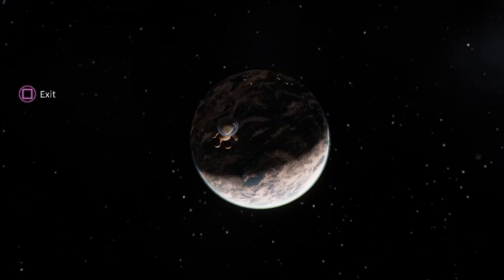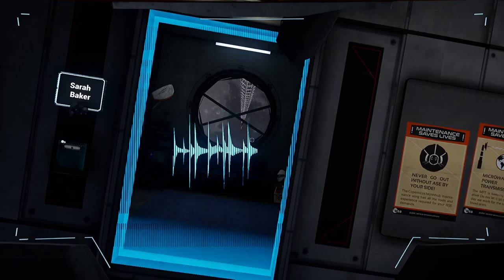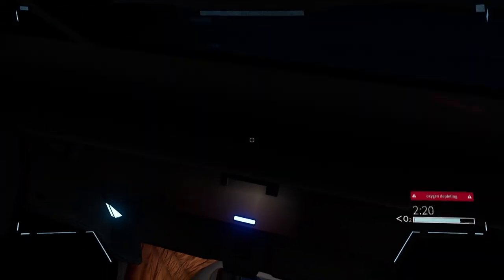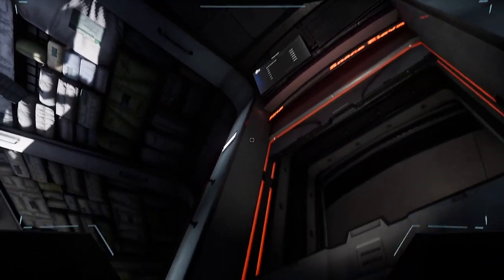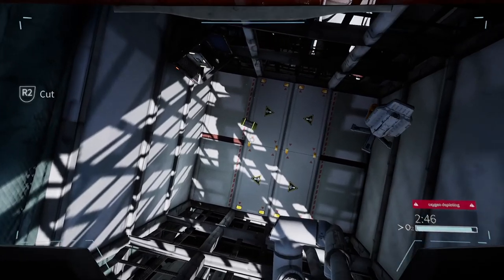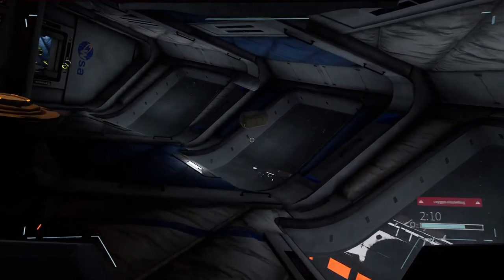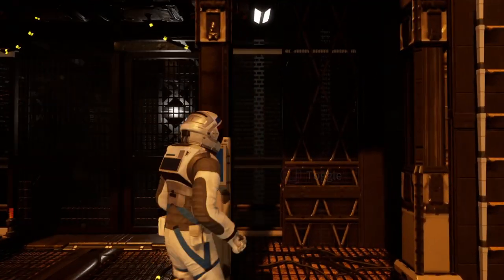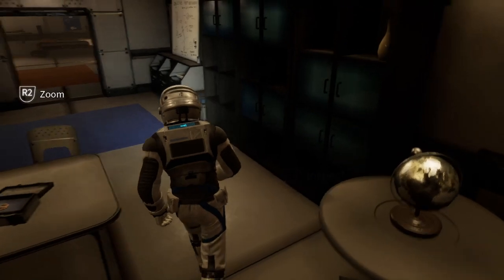Deliver Us The Moon PS4 Review | Pure Play TV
Pure Play TV goes to the moon in search of survival in Deliver Us The Moon.

Main version tested: PS4